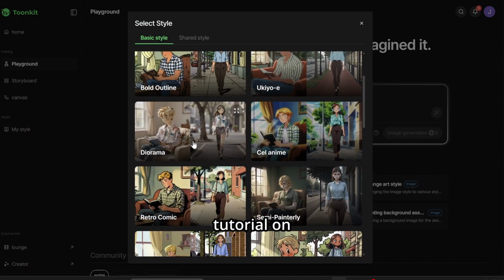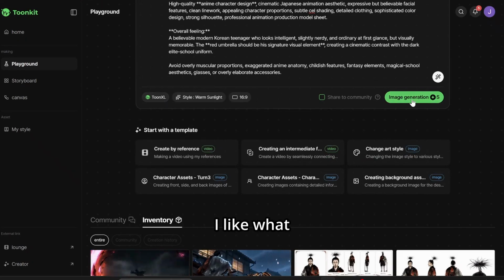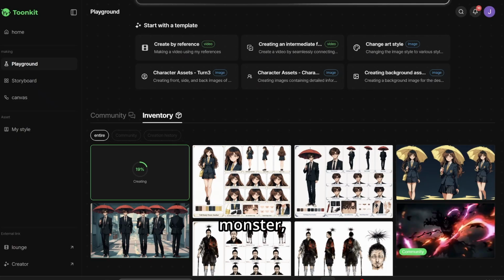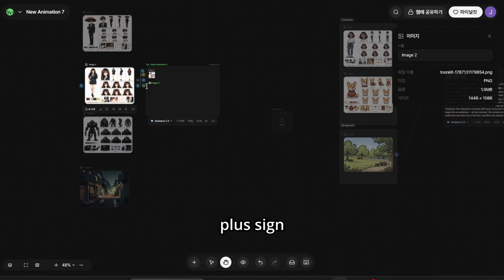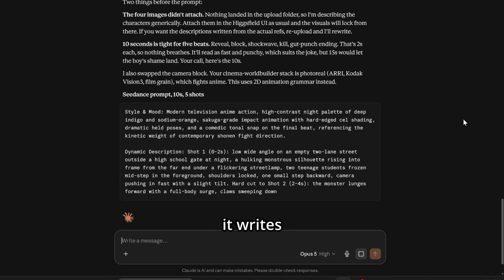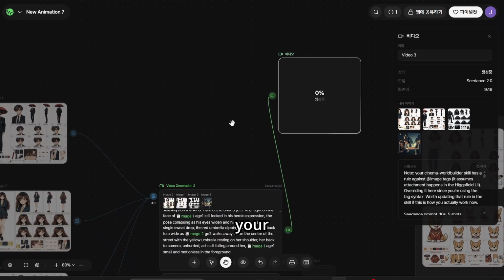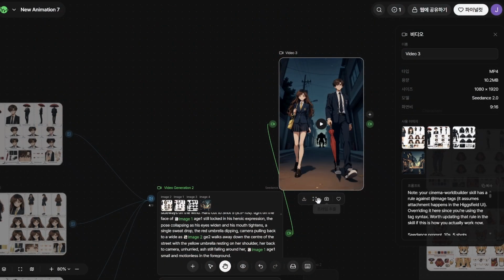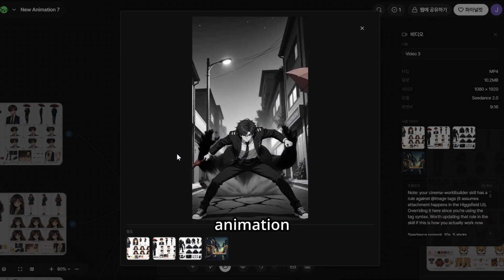How to Create AI Anime with Toonkit AI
A quick step by step on creating anime using Toonkit AI.

This tool is a powerful tool for it's main focus in on anime and animation and it does a great job. My plan is to use this tool and create a mini series using my background as a storyboard artist, storyteller, and director. It's going to be a fun journey!